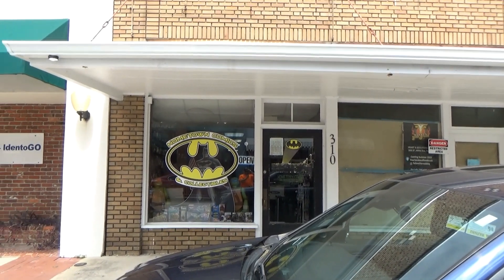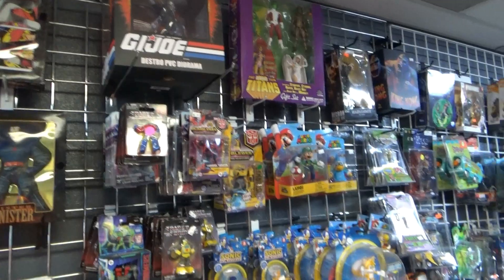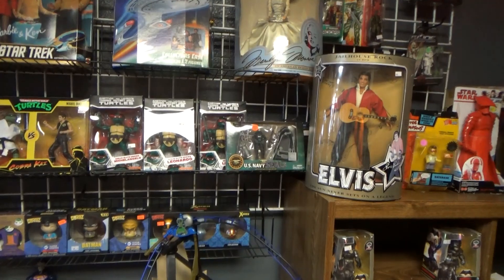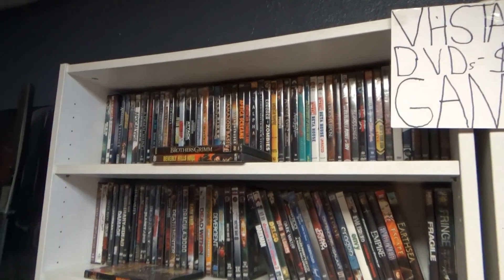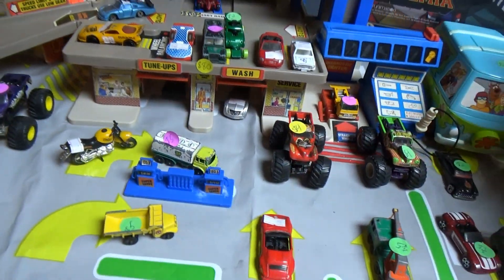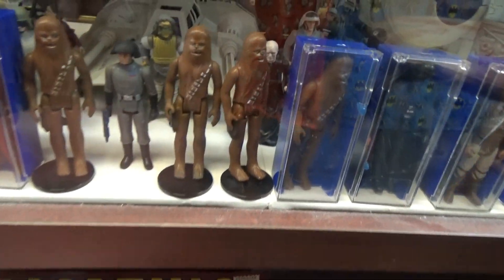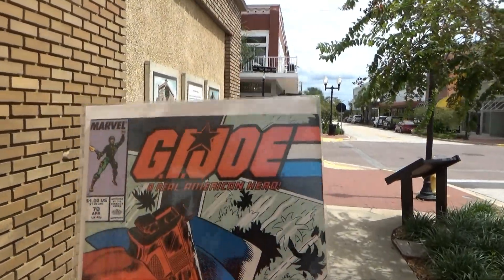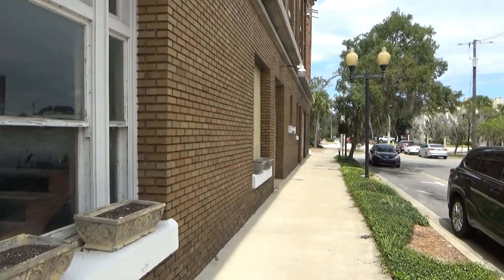Checking out some cool toys at Hometown Comics in Palatka, Florida.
Really cool store. Really cool owner. More than I could possibly fit into a short video..Go and check them out for yourself!